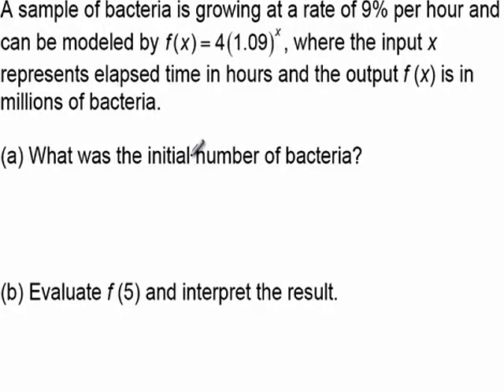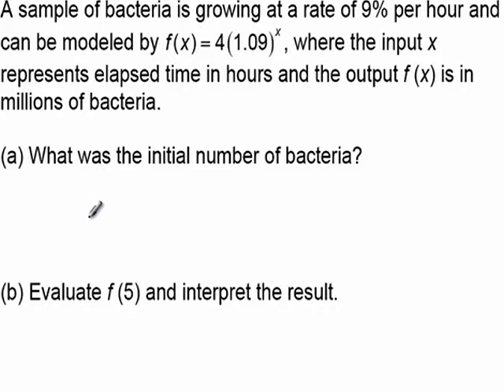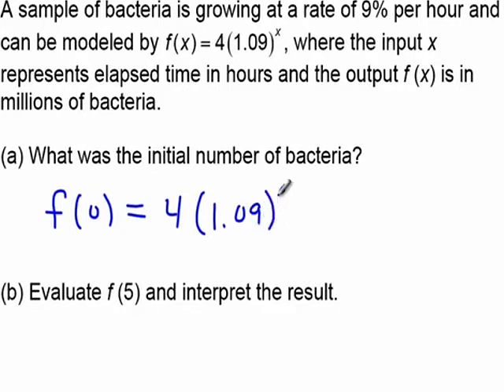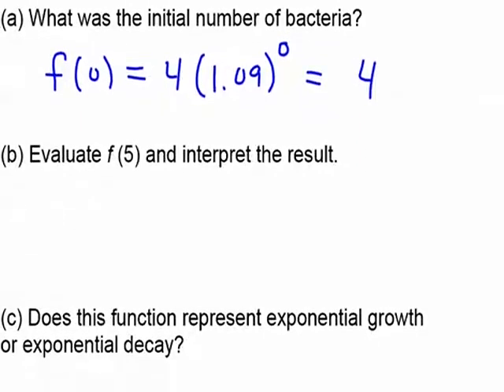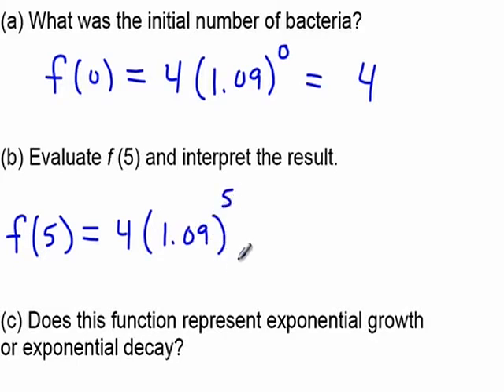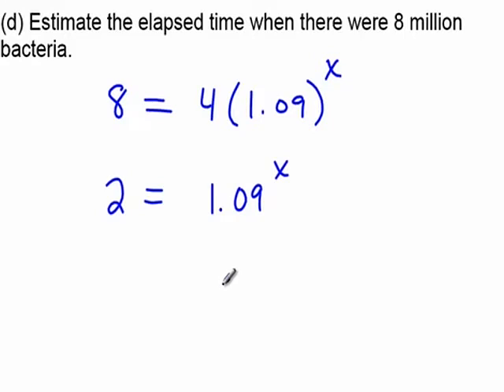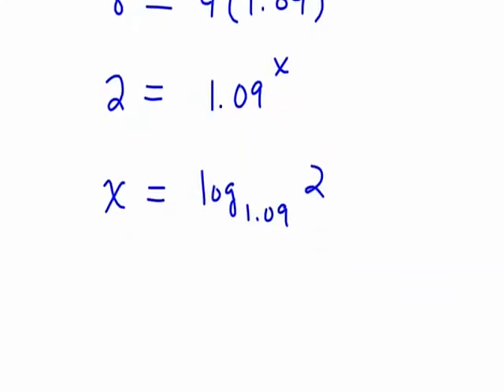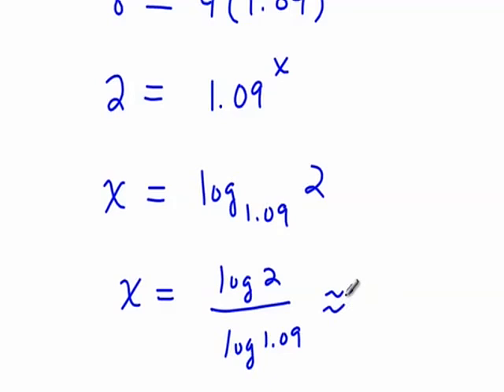Rockswold/Krieger Intermediate Algebra Chapter Test Prep: Ch. 9 Ex. 28